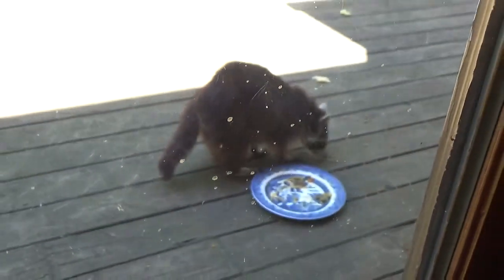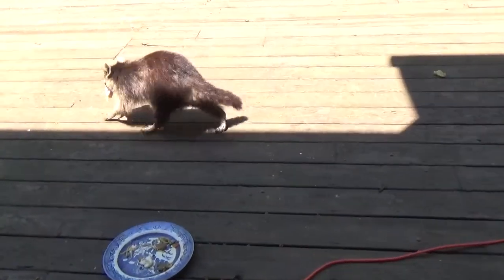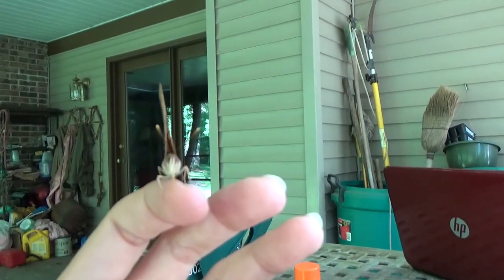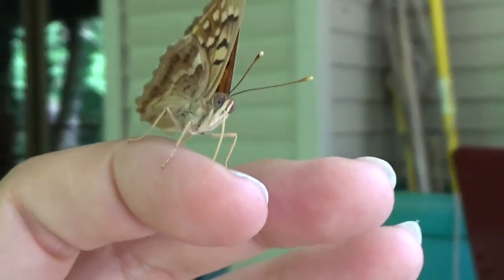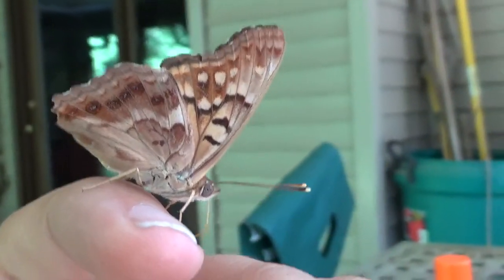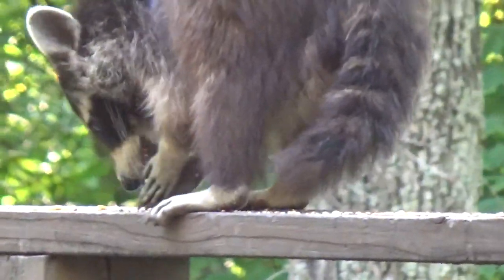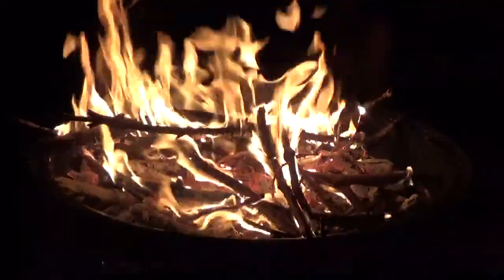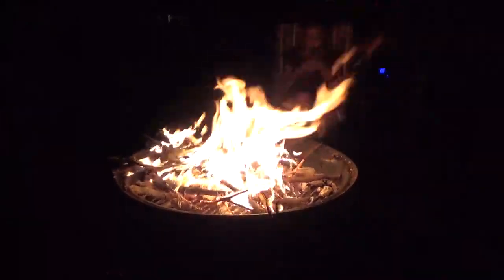More Summer Happenings! Raccoons, Butterflies, and Firepits! Oh My!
In this video, you'll see the spoiled raccoons come get their free buffet at my friend's house, you'll see a cute little butterfly become my friend, and my kiddo and my boyfriend enjoying a late-night fire.